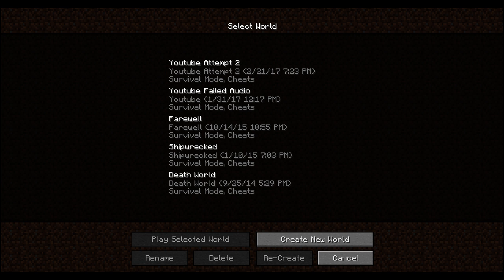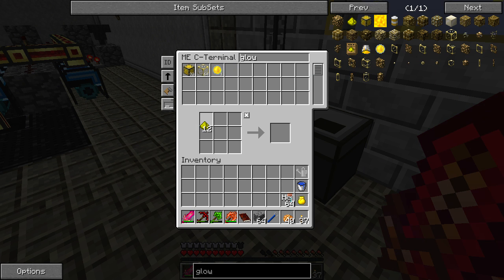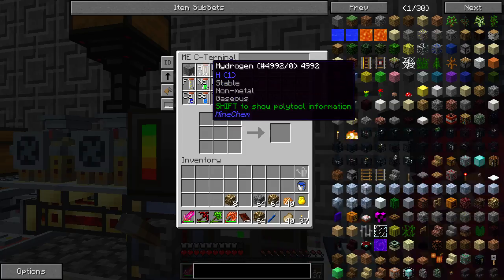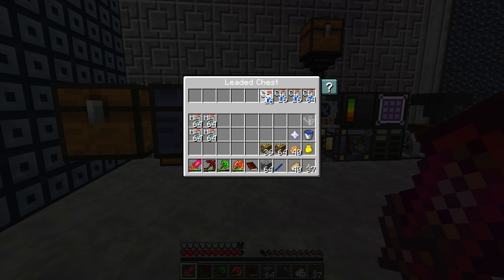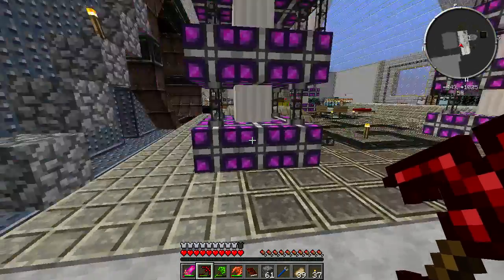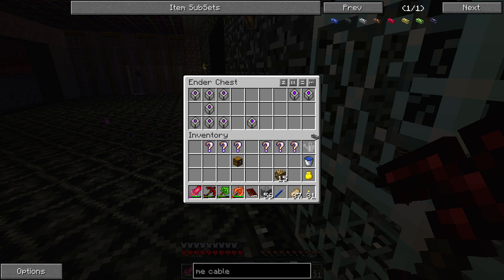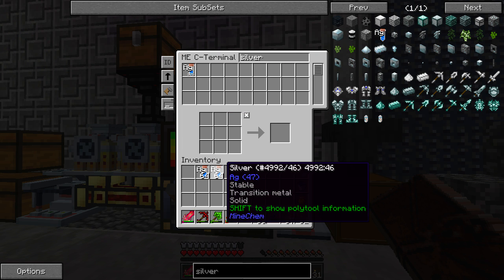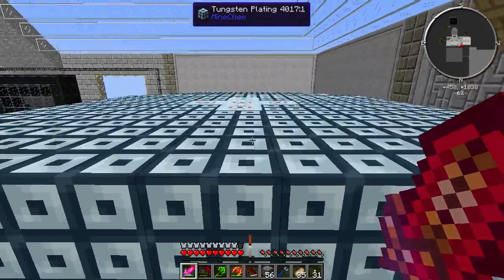Material Energy^3 -- Episode 42: Nether Stars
In this episode, we do a bit of questing with MineChem by making the rest of the Nether Stars, and complete one more drum of fluid for the Victory Monument!